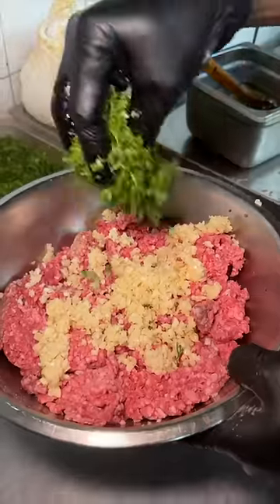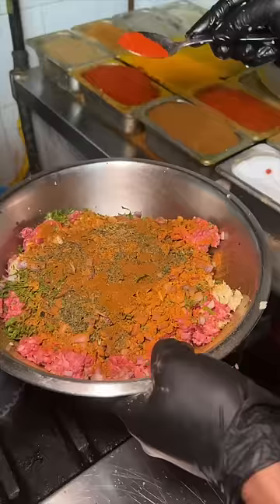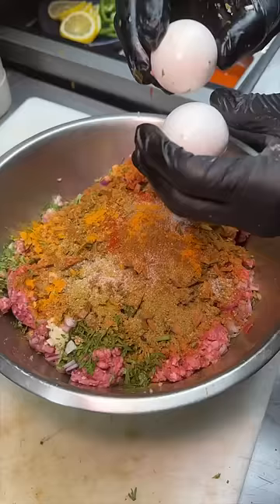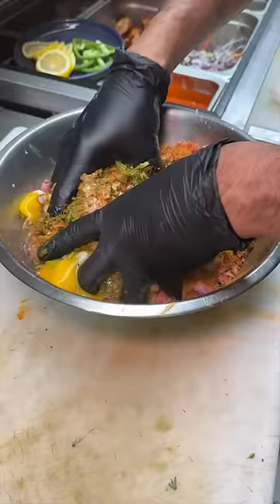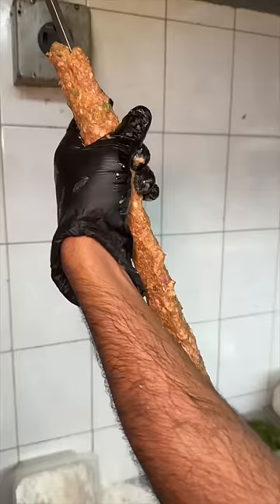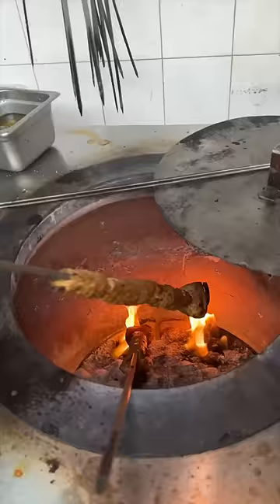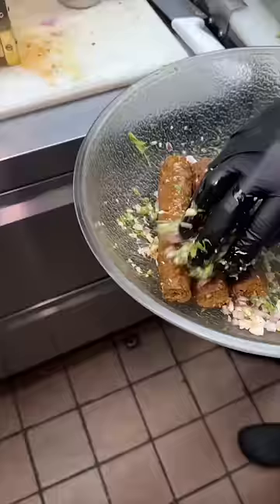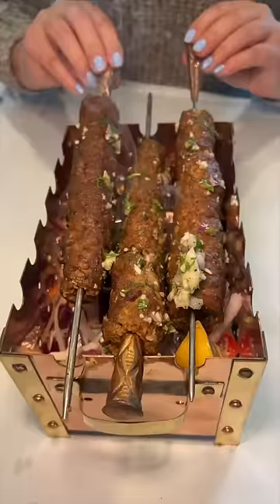The DONGRI KEBAB in the making from Mumbai Dreams in Nyack, NY! 🔥🔥 Yes, please. 🤤